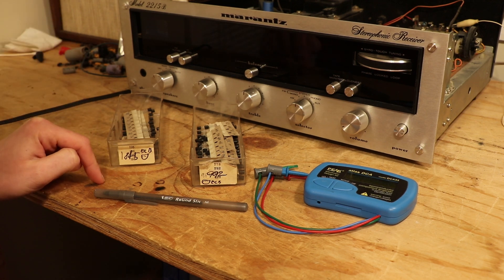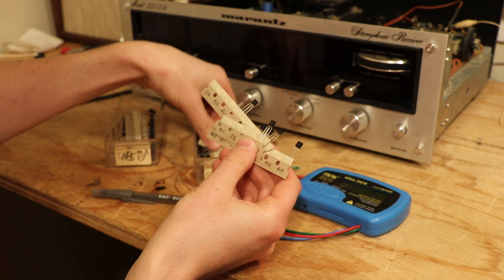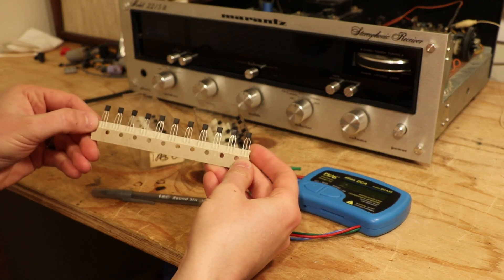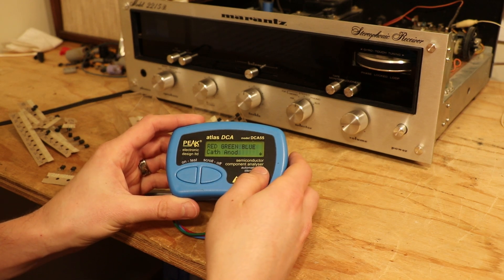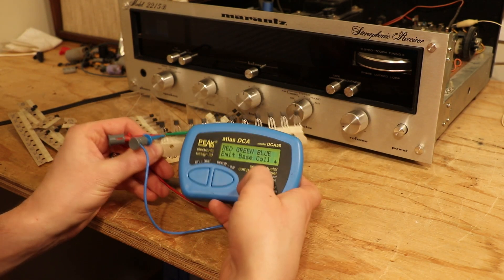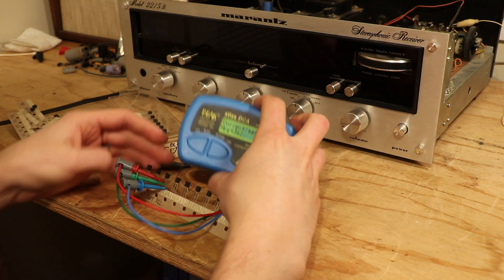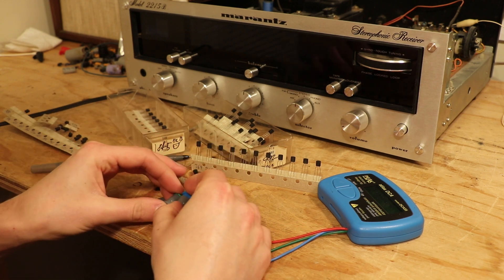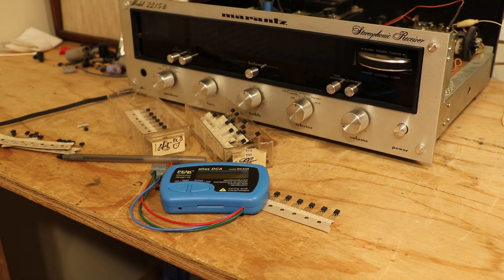How To Find Matched Transistor Pairs With The Peak Atlas DCA55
Ever wonder how to find a matched pair of transistors when replacing your differential pair? Want to have a well-balanced preamplifier after a restoration? This is how I find matched pairs when I do repairs on vintage stereo receivers and amplifiers.